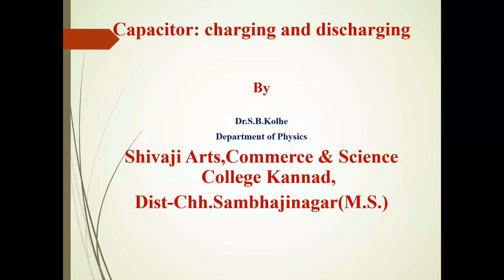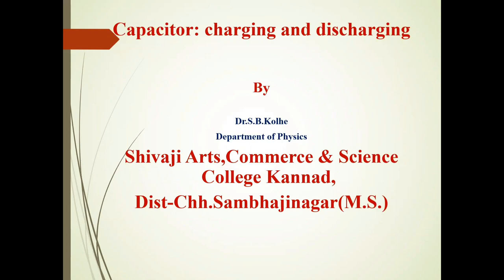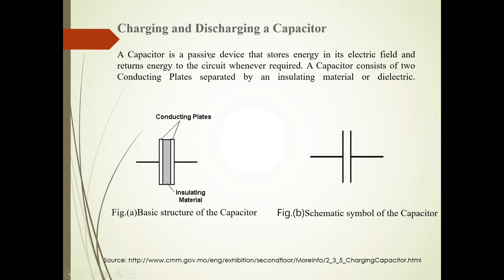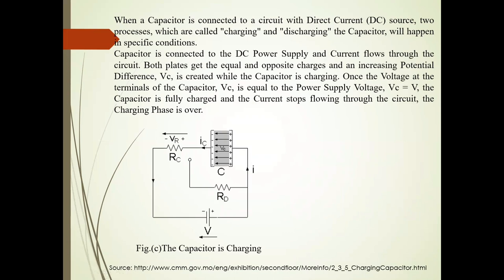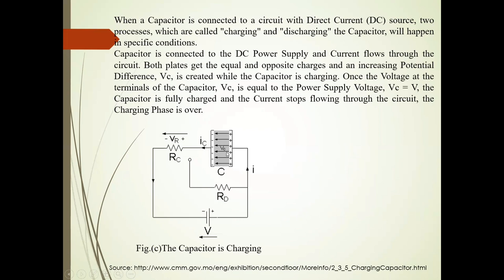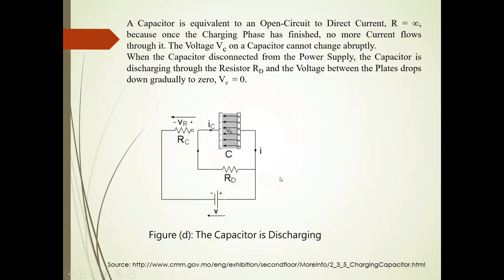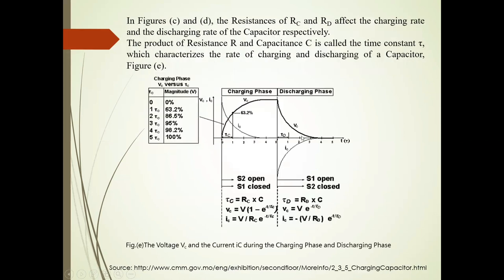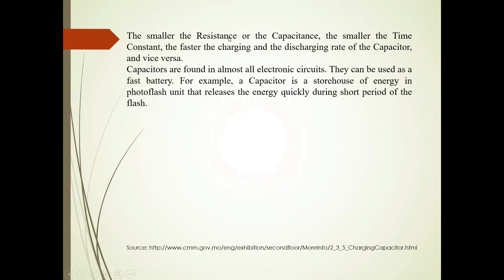Capacitor - charging and discharging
Charging and discharging of a capacitor has been discussed here